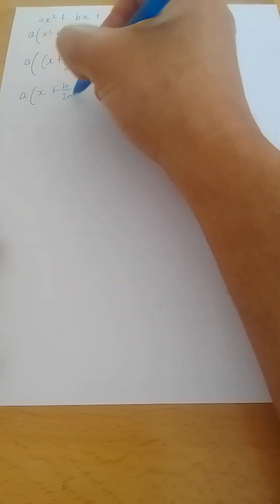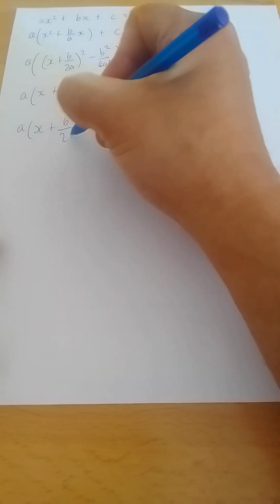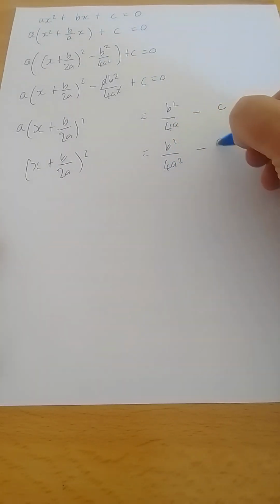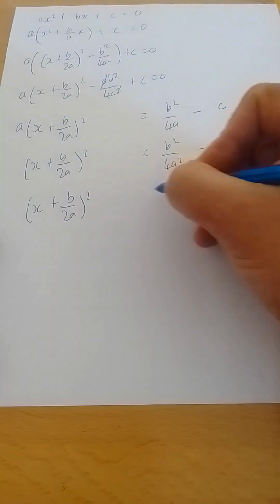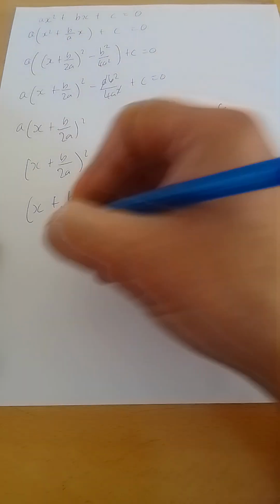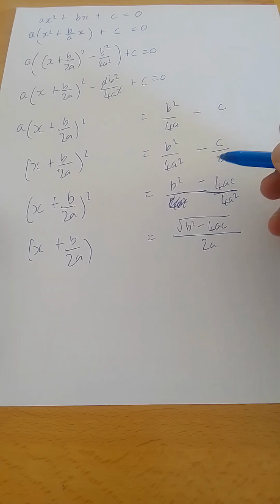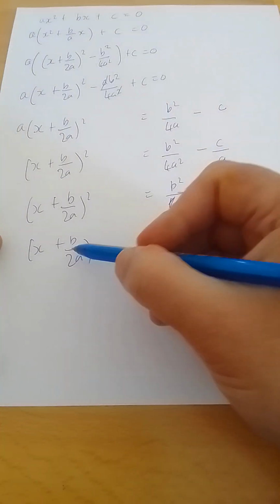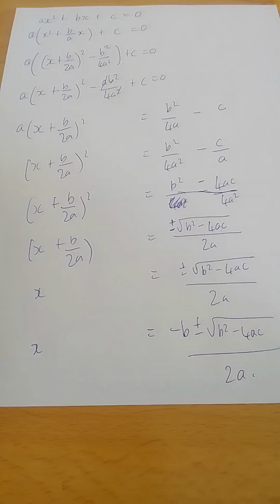Where does the quadratic equation come from? Deriving the quadratic equation